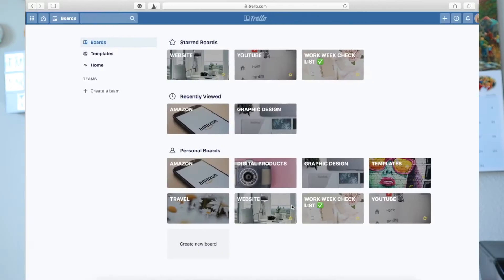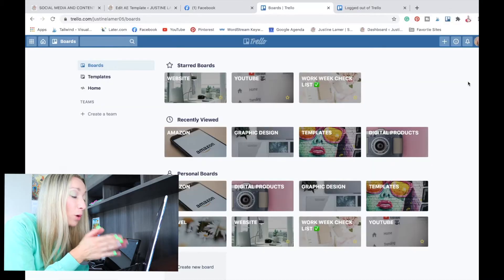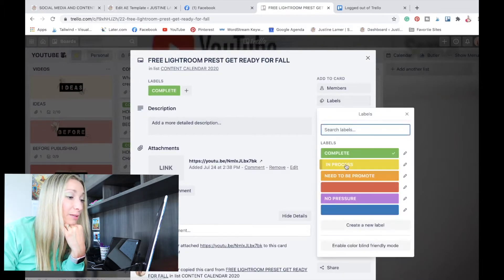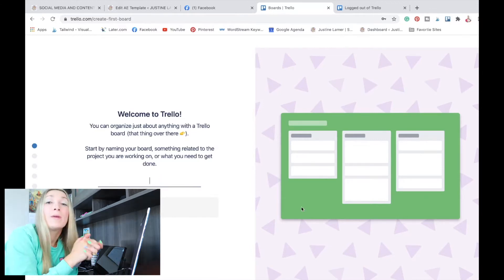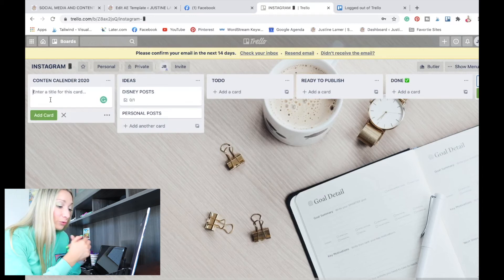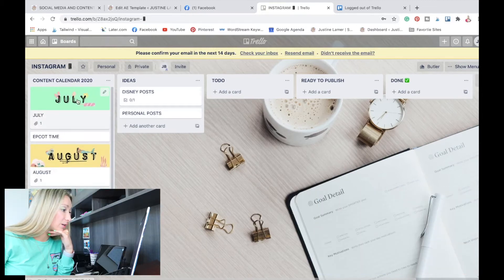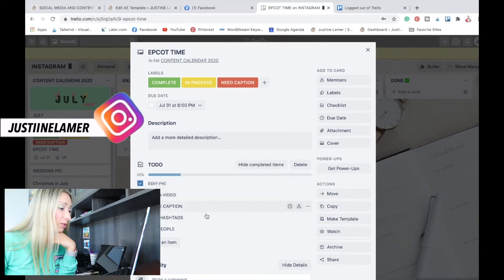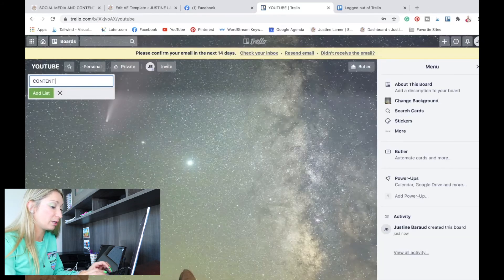HOW TO MAKE A CONTENT CALENDAR FOR SOCIAL MEDIA IN TRELLO // Trello tutorial for beginners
Do you know how to make a content calendar for social media in Trello?
Don't know what is Trello and how to use it?
In today's video, I will show you everything you need to know about this fantastic online tool called Trello! And guess what? Trello is FREE!
If you are like me and used Microsoft Excel and Google sheets for years to schedule and plan your content. Your content calendar for social media is about TO CHANGE! For the better, of course.

Trello is a collaboration tool that organizes your projects into boards.

In this video, I am going to bring you through how to create an account on Trello, how to make your first board, list, and cards.
Then, you will learn how to make a content calendar for social media in Trello.

Have fun watching this Trello tutorial for beginners.

➝ HOW TO MAKE A CONTENT CALENDAR FOR SOCIAL MEDIA IN EXCEL | Simple and Easy | Step by step tutorial